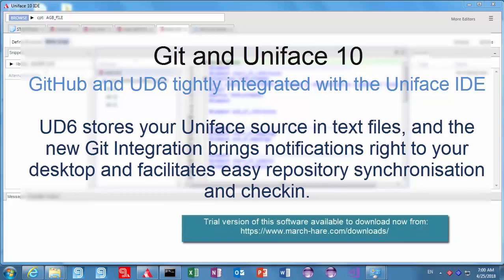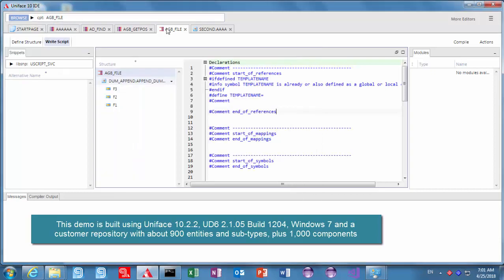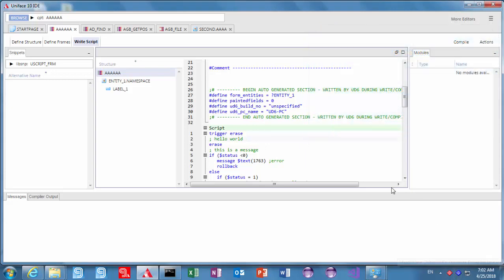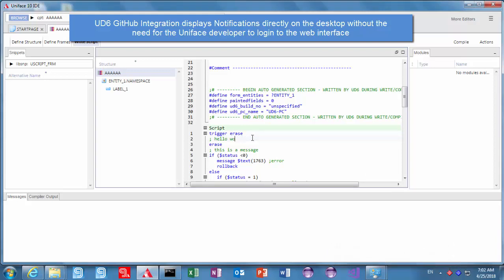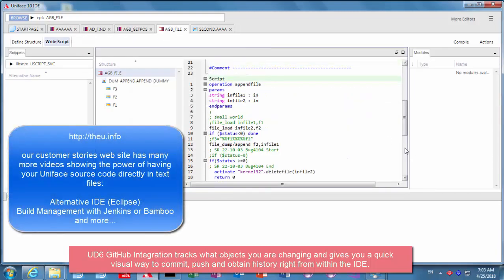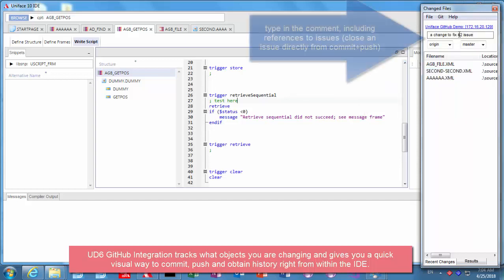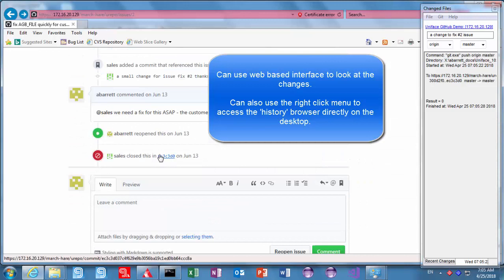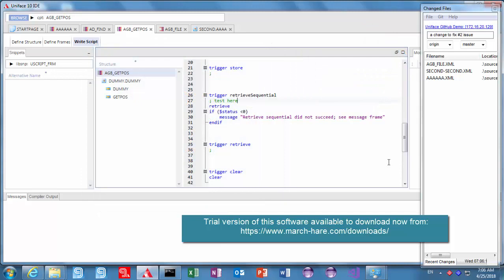Uniface 10 with Git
Uniface 10 integrated with Git and GitHub.  This demo shows the UD6 integration with Uniface 10.2.2.  Of course it works just as well for Uniface 9 as it does for Uniface 10.

Trial download (still uploading, so may not be available for a few hours):

To use the integration you will need:
- Git for Windows, e.g.:
- a GitHub account or GitHub Enterprise
- a GitHub personal access token:

To use this Git integration with UD6 and Uniface 10 you must be using a credential manager.    UD6 does not handle Git usernames and passwords - the credential manager takes care of that.